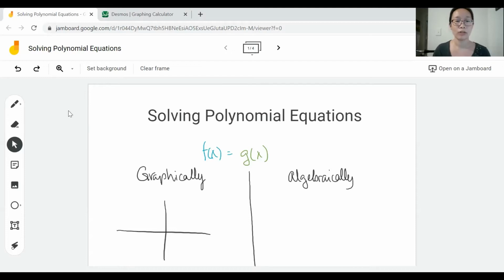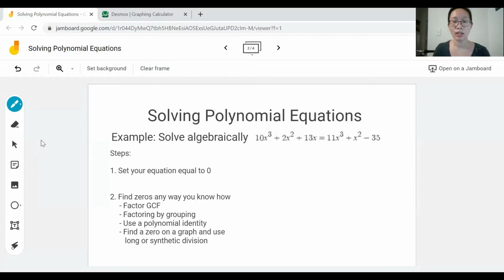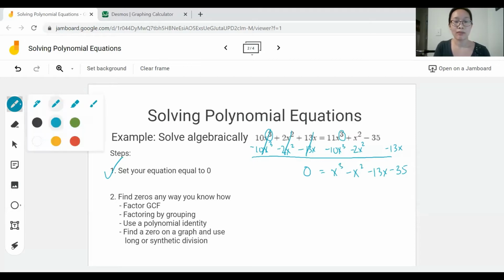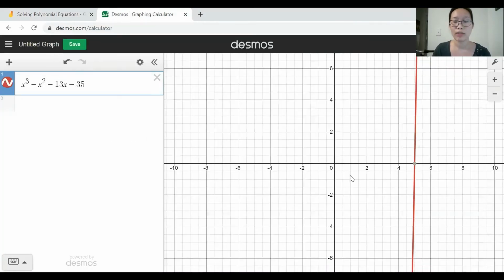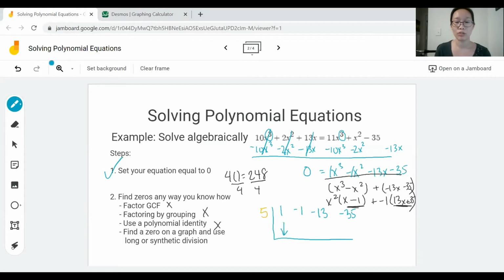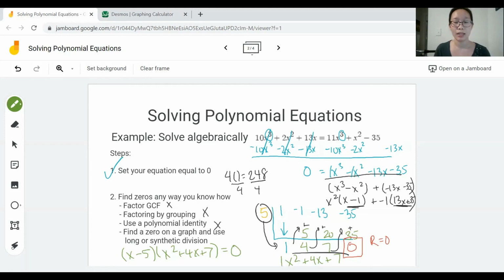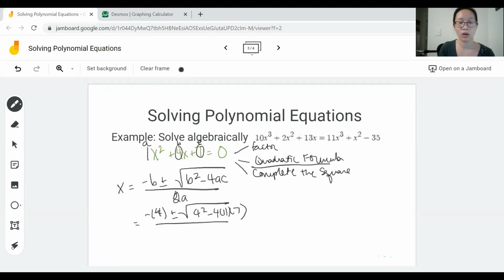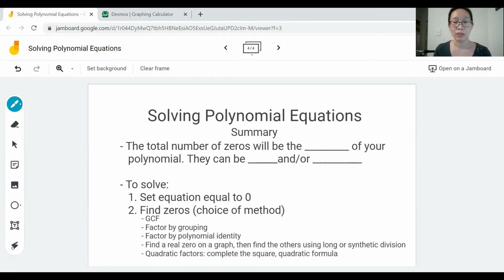Solving Polynomial Equations with Complex Solutions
Algebra 2: How to solve polynomial equations with complex solutions

CCSS: HSA.APR.B.3, HSF.IF.C.7.c, HSA.SSE.A.2